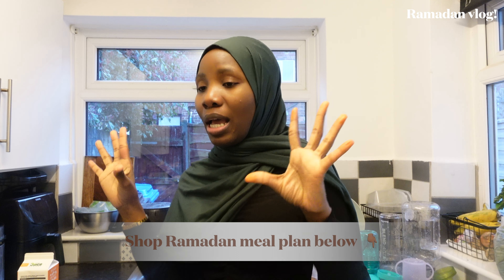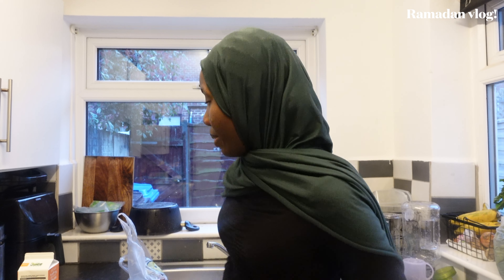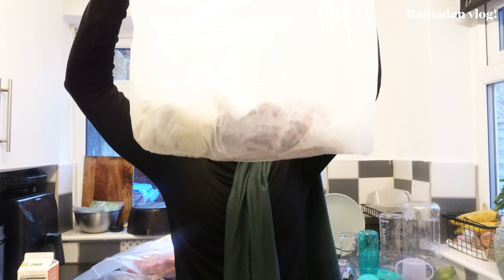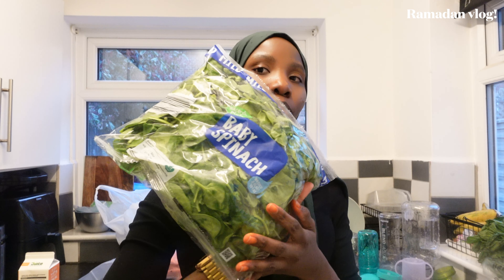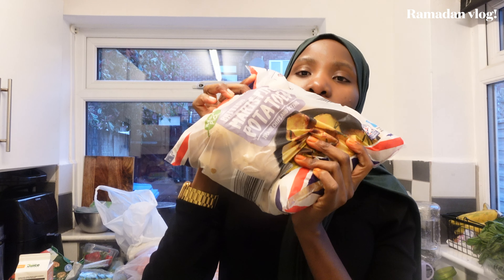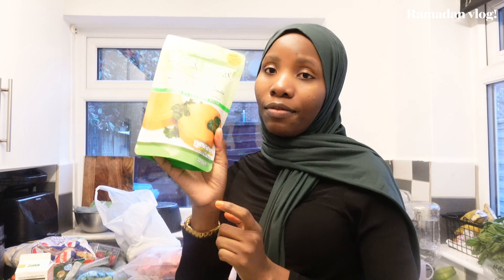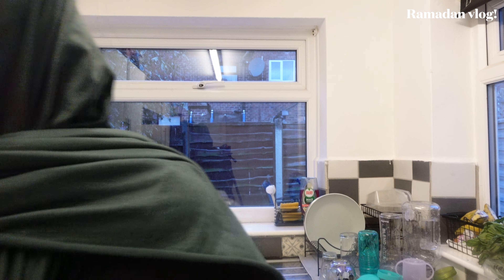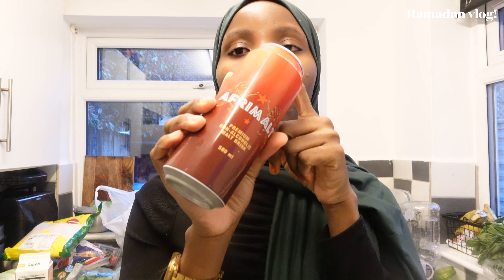RAMADAN GROCERY HAUL | AFRICAN FOOD SHOP IN MANCHESTER!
The Ramadan meal plan👇🏾

Welcome back to the first Ramadan vlog of 2023 guys💕

This year I’ll be having just a couple of Ramadan related vlogs randomly filmed. I hope you enjoy the series starting with the grocery haul.

Later vlogs that feature cooking would be made from groceries in this video.

*FILMING EQUIPMENT ⬇️

Camera: Sony zv-1